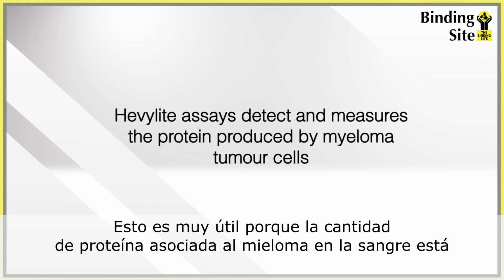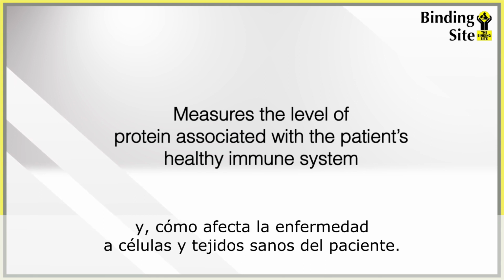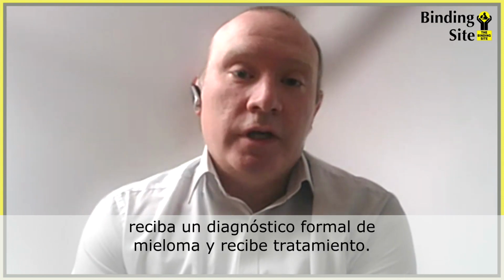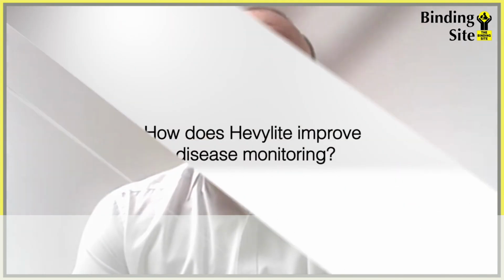Serie Educativa – Episodio 2 ¿Por qué los médicos solicitan los ensayos Hevylite®?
Binding Site Latam continúa la divulgación de la Serie Educativa sobre Hevylite®.

En esta segunda entrega, el director clínico de Binding Site, Dr. Craig Nowell, explica por qué, en general, los médicos solicitan esta prueba.

Vea y comparta.